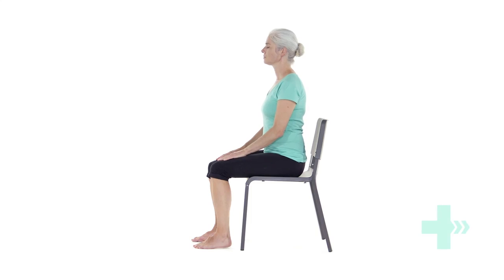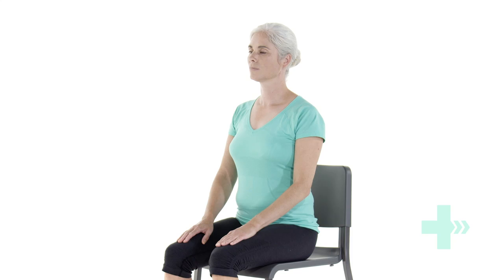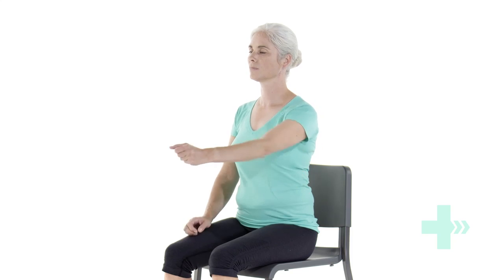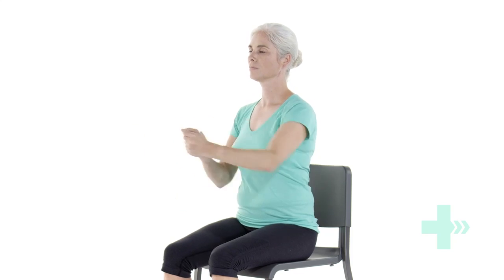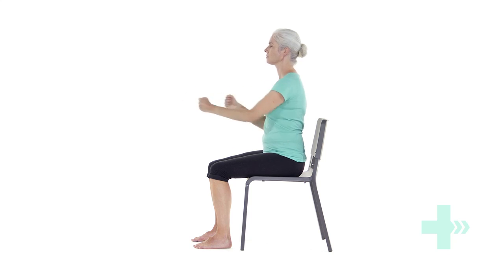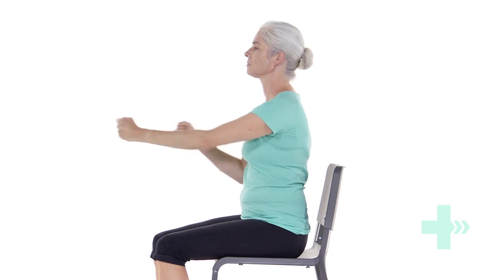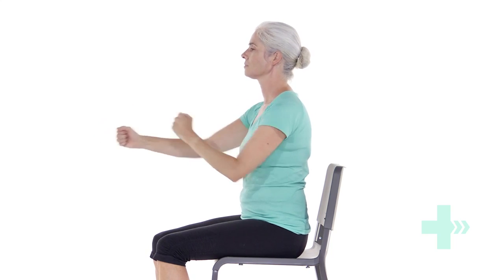Alternate forward arm punches in sitting for Arms,Core & Pelvis,Shoulder girdle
Don Kelly Exercise Tips. Daily videos on my youtube channel.

Sit up straight in a chair.

If you can, try to sit without using the back support of the chair.

Keeping your posture up straight, punch one hand forward.

As you bring this arm in, punch the other arm forward.

Continue this movement at a stead pace, trying to increase the speed if you can without losing your balance and posture.

Limerick Clinic:  8 The Stables, Huntsfield, Dooradoyle, Limerick
Corl Clinic: 12, Broad Street, Charleville Co. Cork